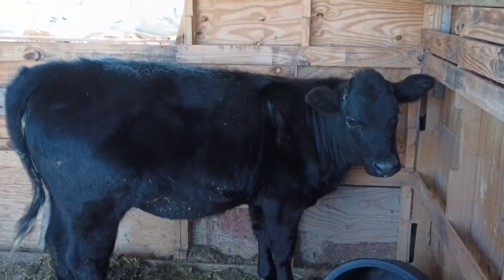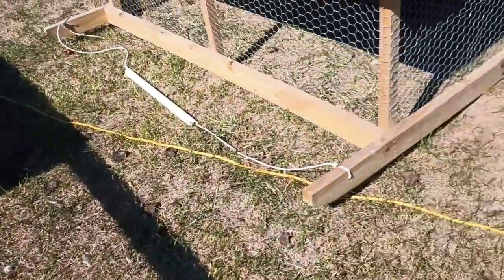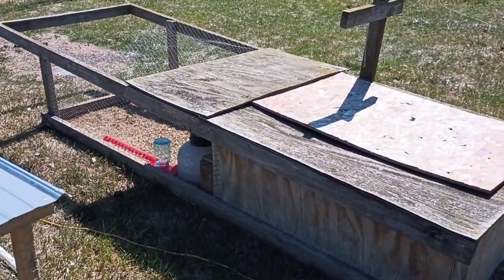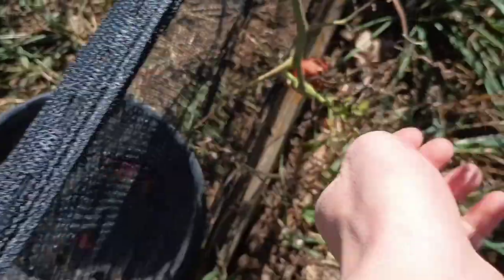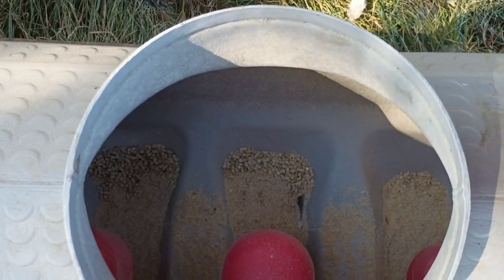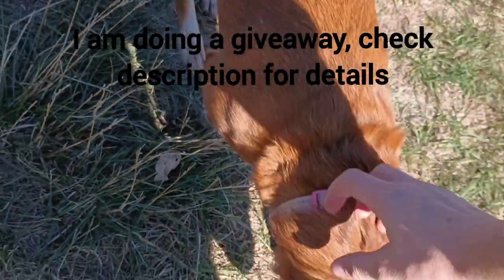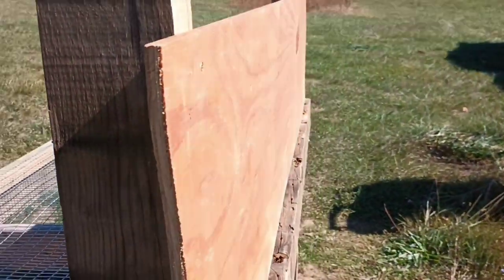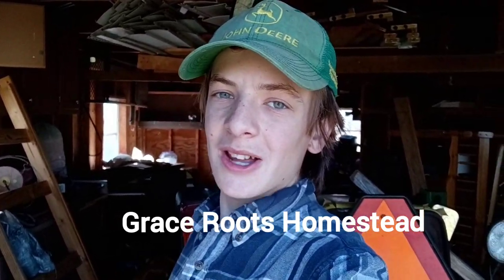Animal Chores And Rabbit Hutch Progress!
I am giving away the rooted life by Justin Rhodes!
to enter to win follow the steps below 👇

3.send me a Facebook messenger message at Grace Roots Homestead.

the winner will be announced on November 1st!
good luck!